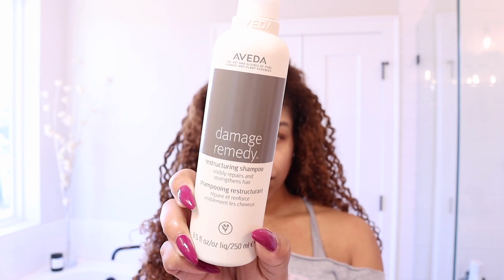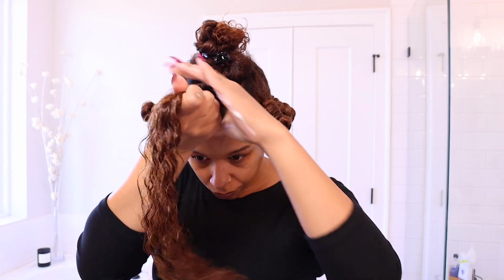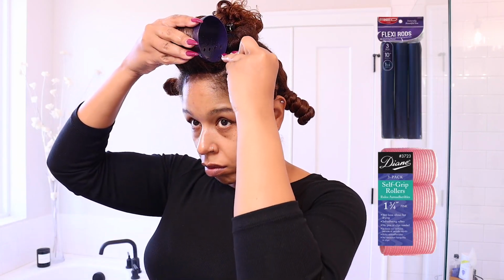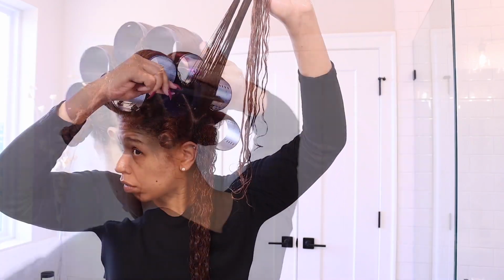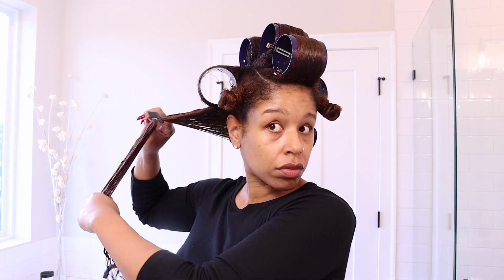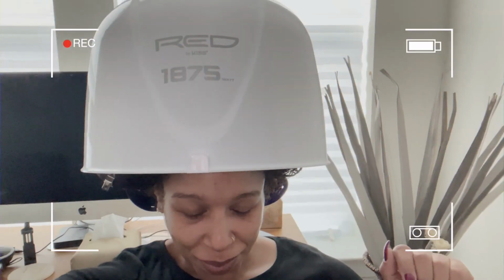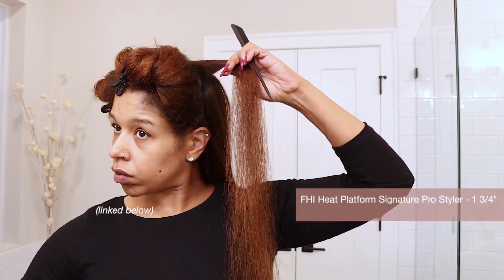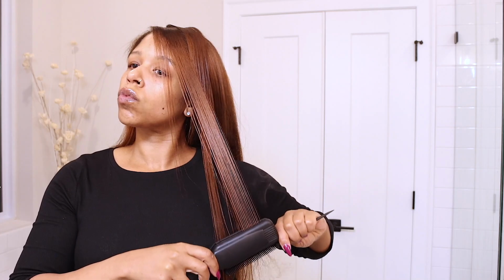Roller Set + Straightening Tips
Featured:
Red by Kiss Ceramic Hooded Dryer

Original music produced exclusively for MoKnowsHair, LLC by Stoneworth James.